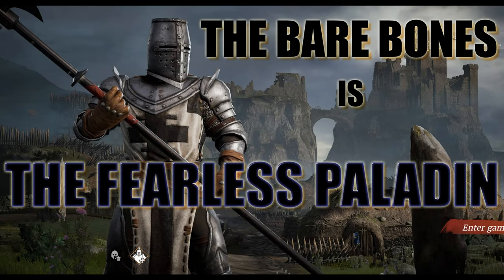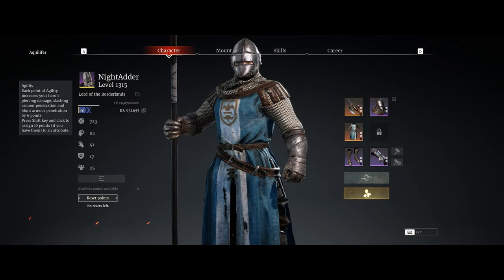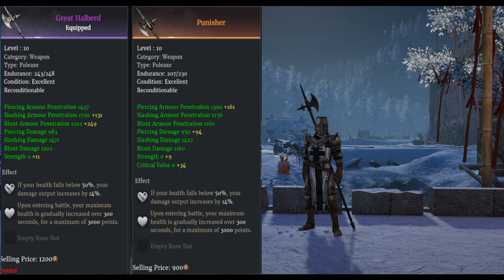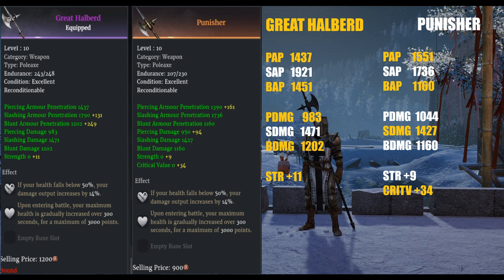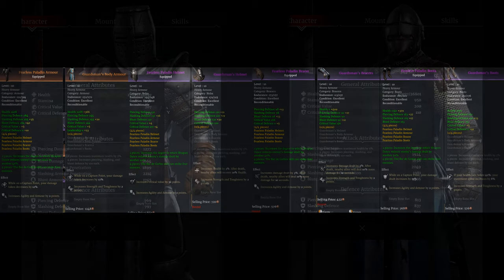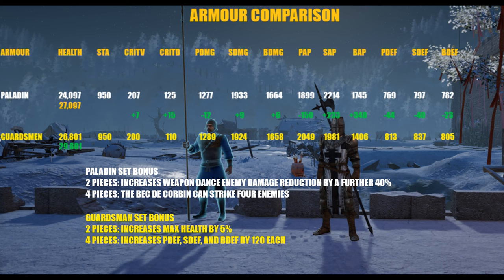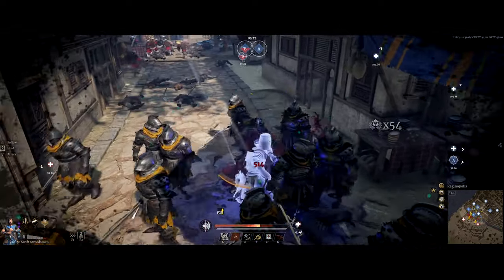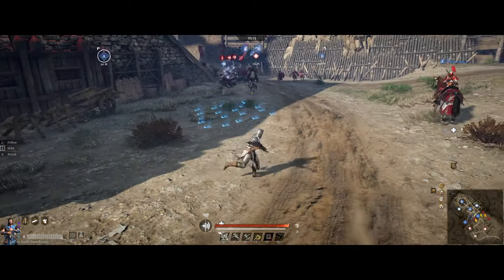THE BARE BONES IS THE FEARLESS PALADIN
The Bare Bones takes a comparative look between the Guardsman Armor and the Poleaxe set, piece the Fearless Paladin set.  Join NightAdder as he puts down his Long Sword and Shield and tries out the Poleaxe and becomes, "The Fearless Paladin".
*Note, it was not clear but when I did the full armor comparison The guardsman armor was holding the Punisher, NOT the Great Halberd.  The Fearless Paladin Armor was holding the Great Halberd.
*Note, not a real Paladin as for some reason the paladin set involves no healing. hmmmm.

Introduction 00:00
Hero Weapon Poleaxe comparison 05:50
Armour Comparison 07:39
poleaxe skills 13:05
How not to play a poleaxe gameplay 17:49